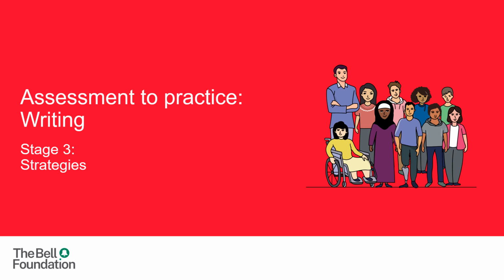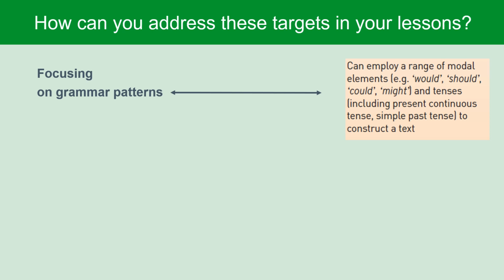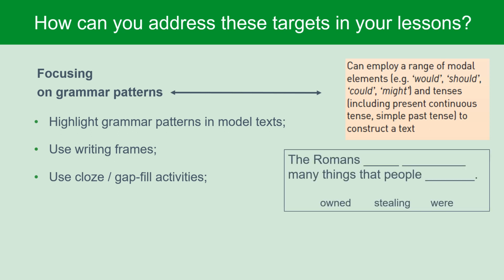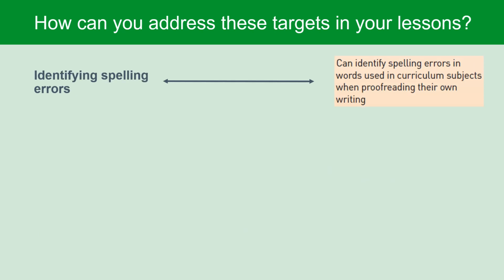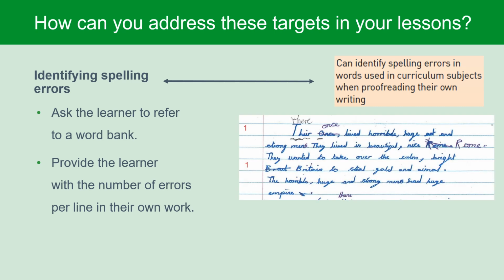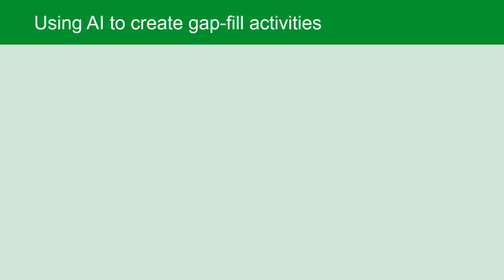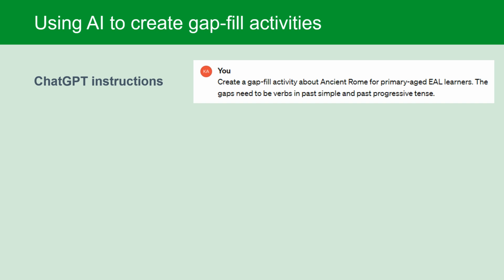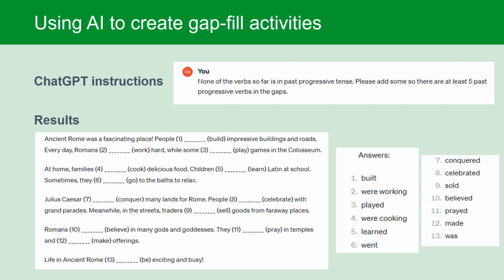Task 2.3 Assessment to practice: Writing: Stage 3 (primary) | Introduction to EAL Assessment MOOC